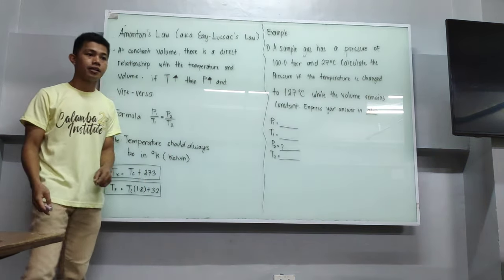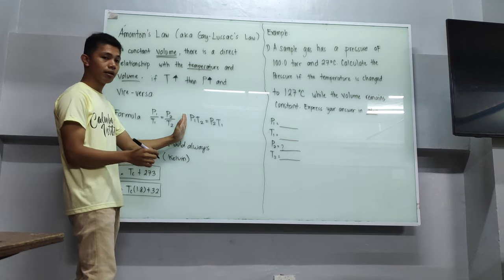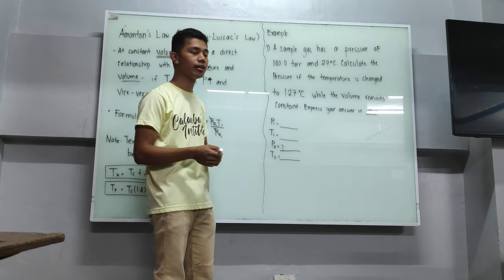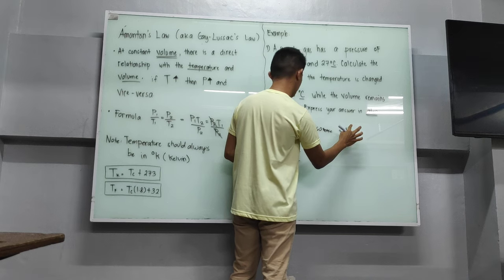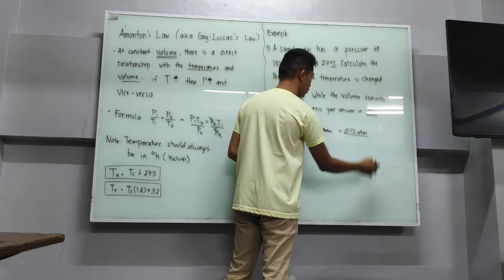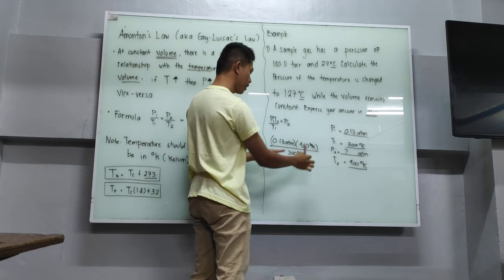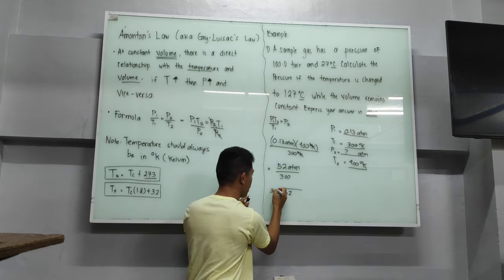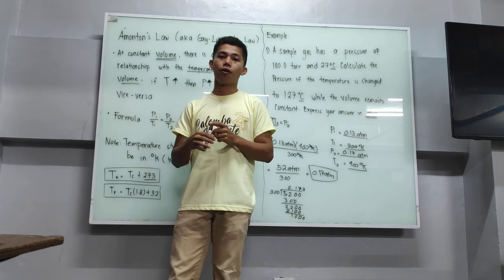Amonton's Law - Grade 10 4th Quarter